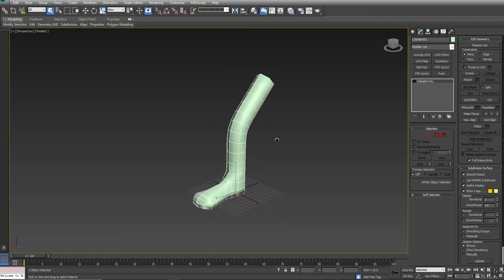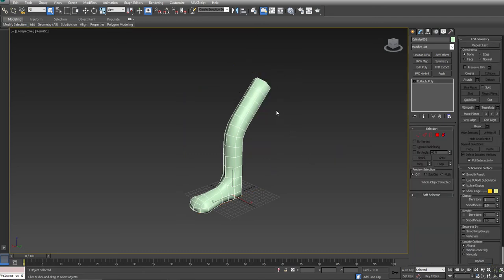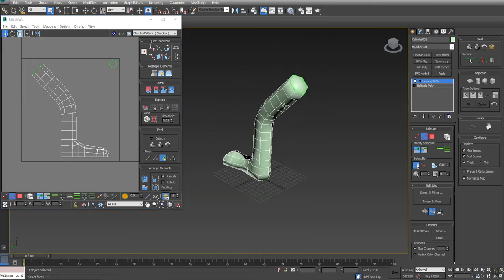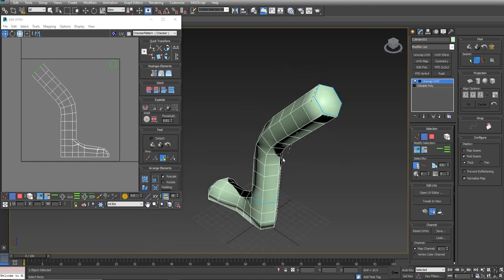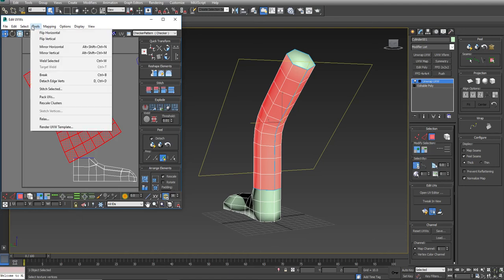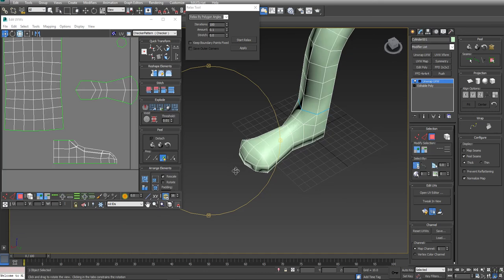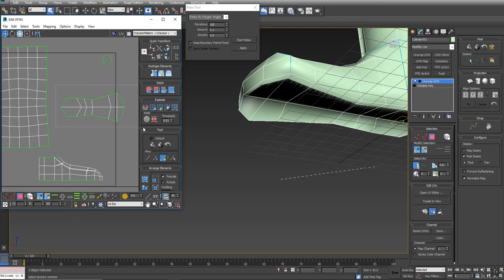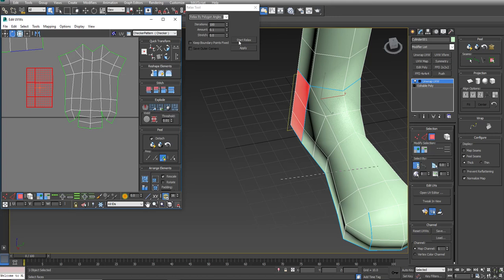Tutorial – Unwrap UVW Modifier Techniques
This tutorial covers the basic techniques used to unwrap the UVs of a 3D Model.  It’s a high level look at the most basic functionality of the tools.
UVW Map
Unwrap UVW
Peel Tools:
seams
expand selection
peel
Unwrap UVW/Open UV Editor/Tools/Relax
Unwrap UVW/Projection